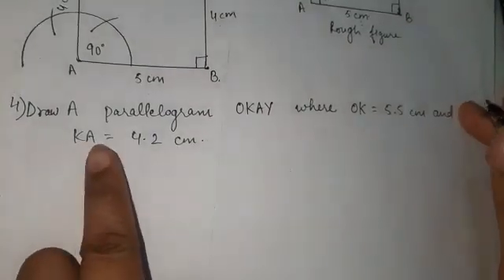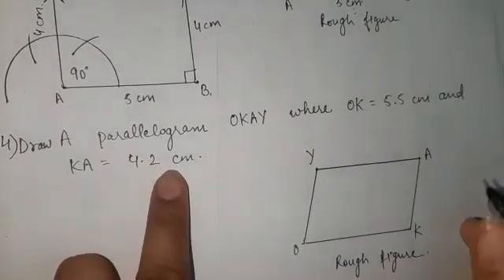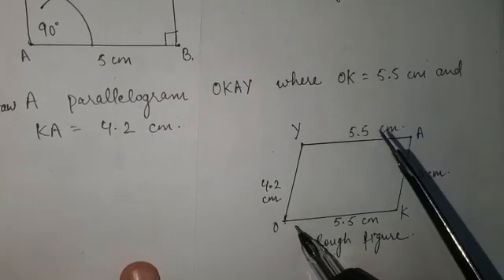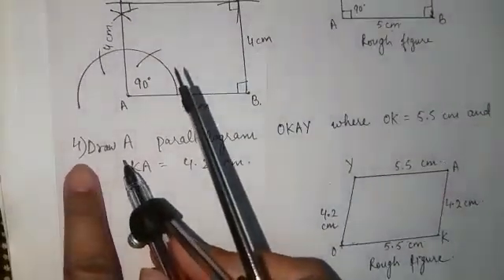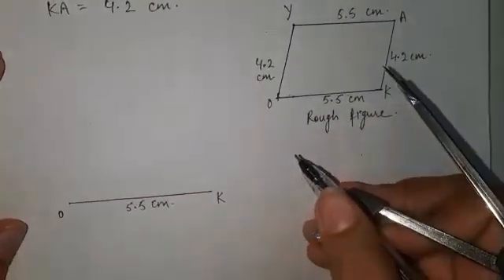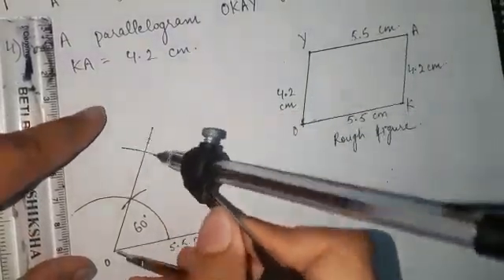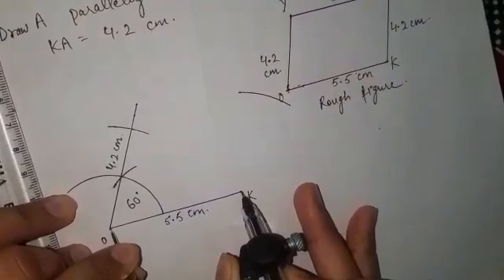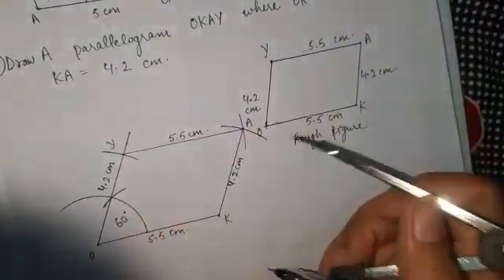2 july,Class 8,, topic: construction of special quadrilaterals by Kajal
2 july,Class 8,, topic: construction of special quadrilaterals by Kajal